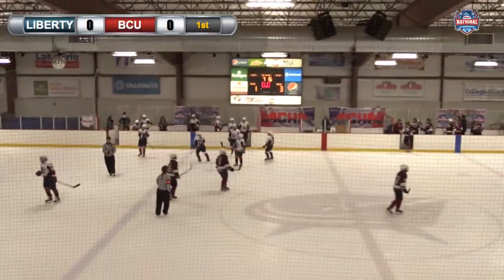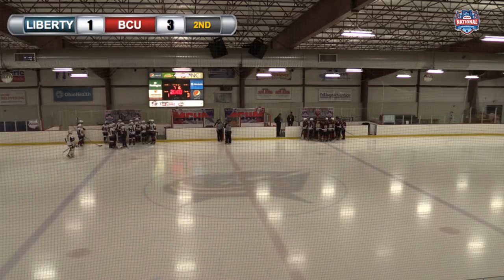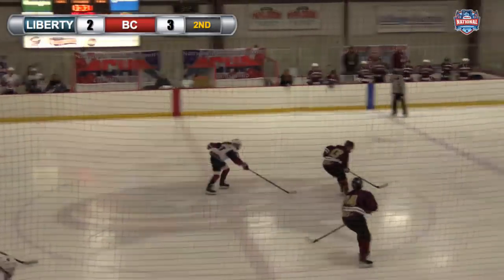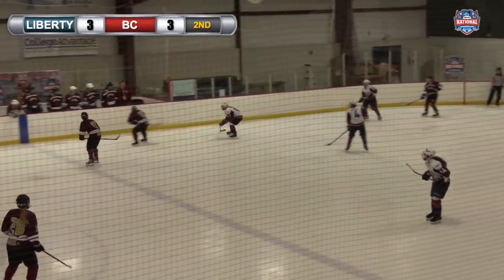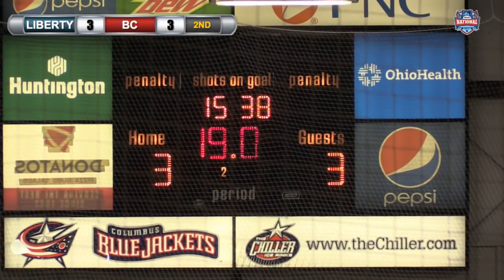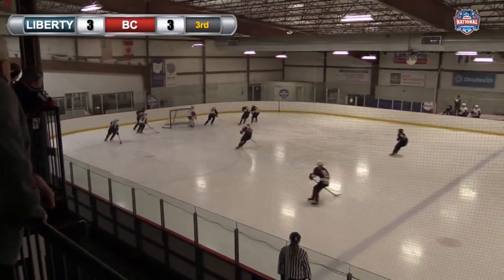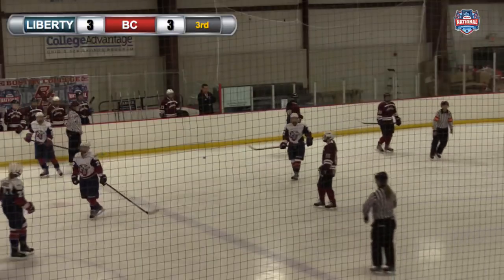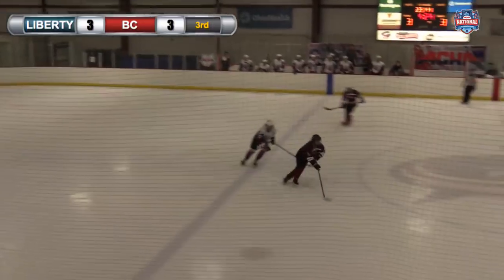2018 ACHA Women's D2 National Championships (Game 3): BOSTON COLLEGE (4E) vs LIBERTY (3E)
Game 3 of the ACHA Women's Division 2 Nationals Championships between Boston College (4E) vs Liberty University (3E).